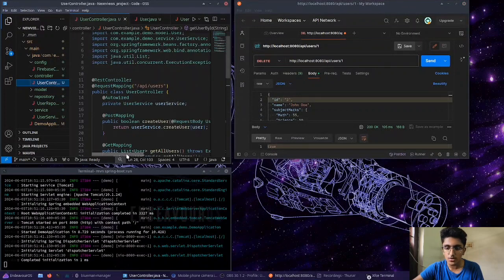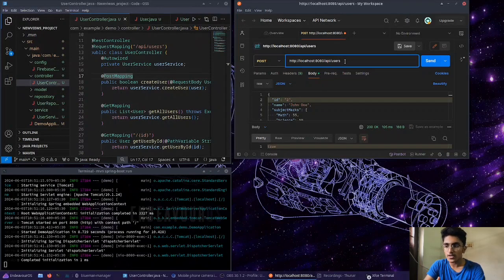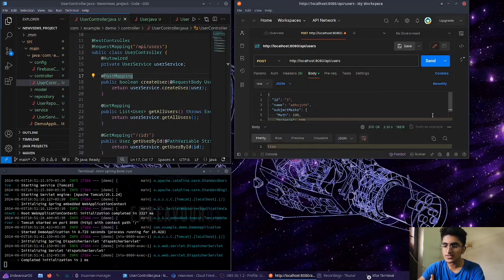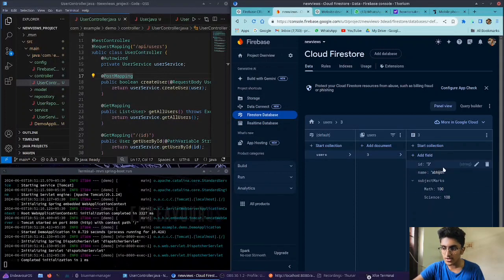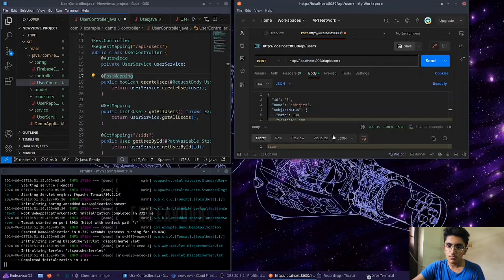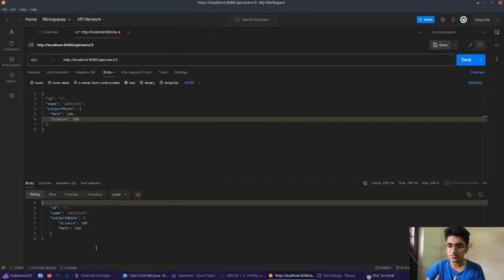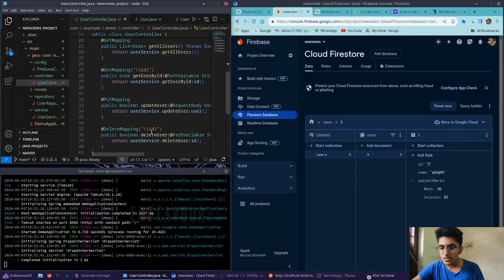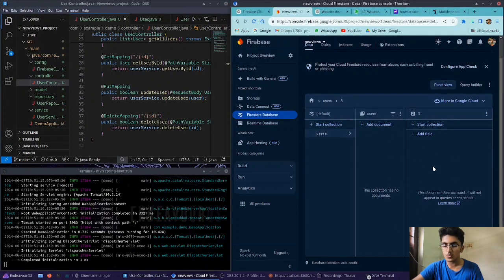Firebase and Springboot integration - Demonstration of CRUD functionalities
We will be going through CRUD implementation using springboot and firebase and we will check wheather all the API's are working using POSTMAN testing tool.